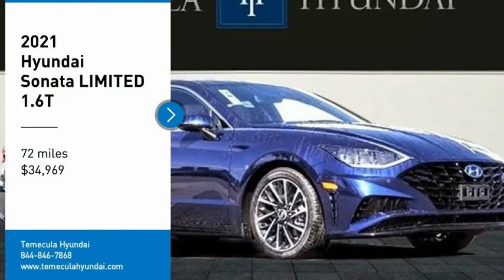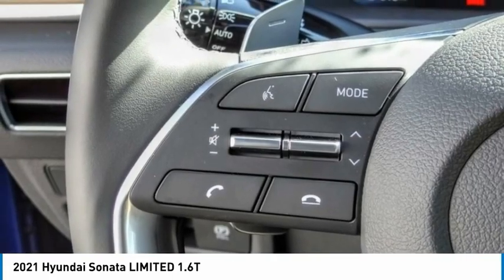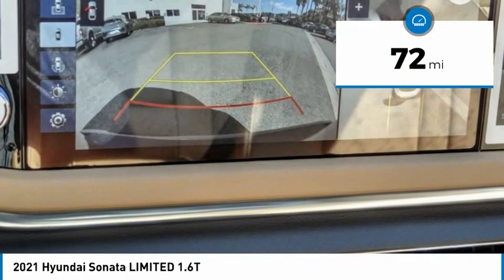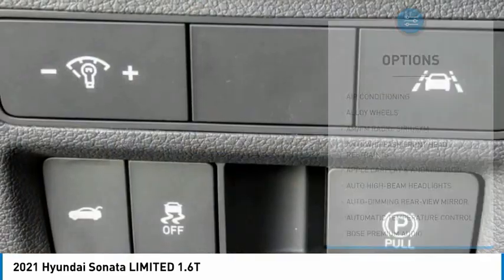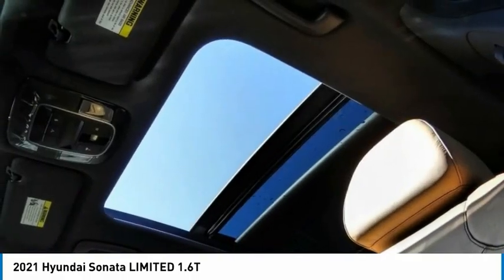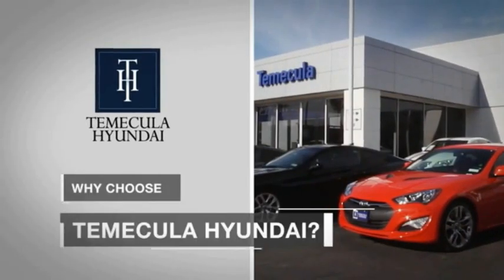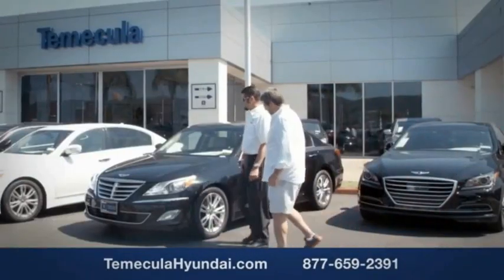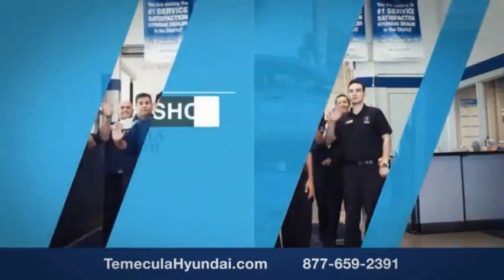2021 Hyundai Sonata TEMECULA MURRIETA MENIFEE HEMET CORONA ESCONDIDO 210357T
2021 Hyundai Sonata LIMITED 1.6T

Temecula Hyundai
27430 Ynez Rd.

TEMECULA HYUNDAI PROUDLY SERVING TEMECULA, MURRIETA, MENIFEE, HEMET, CORONA, ESCONDIDO, AND SURROUNDING SOUTHERN CALIFORNIA LOCATIONS. THIS BLUE 2021 Hyundai SONATA IS EQUIPPED WITH A Engine: 1.6L Turbo-GDI DOHC 16-Valve I4, AUTOMATIC TRANSMISSION, AND RECEIVES AN ESTIMATED 27 City/37 Hwy MPG. 2021 Hyundai SONATA LIMITED 1.6T 2021 Hyundai Sonata Limited Stormy Sea Limited 4D Sedan 1.6L I4 FWD 8-Speed Automatic with Overdrive 27/37 City/Highway MPG All sale prices exclude leases. All prices plus sales tax, license fees, $85 doc fee and any other government fees. Dealer installed accessories extra. Must finance with Hyundai motor finance using standard rates on approved Tier 1 credit. This Vehicle is Located at: Temecula Hyundai, 27430 Ynez Road, Temecula, California 92591. Dealer Installed accessories are optional and may be purchased for an additional charge.All prices subject to government fees and taxes, any finance charges, any dealer document preparation charge, and any emission testing charge.While we make every effort to ensure the data listed here is correct, there may be instances where some of the factory rebates, incentives, options or vehicle features may be listed incorrectly as we get data from multiple data sources. PLEASE MAKE SURE to confirm the details of this vehicle (such as what factory rebates you may or may not qualify for) with the dealer to ensure its accuracy. Dealer cannot be held liable for data that is listed incorrectly. Stock #: 210357T | VIN: 5NPEH4J26MH098322 | 2021 Hyundai Sonata Limited 1.6T POWER PASSENGER SEAT AIR CONDITIONING Temecula Hyundai FOR DRIVERS IN THE GREATER TEMECULA, MURRIETA, MENIFEE, HEMET, CORONA AND ESCONDIDO AREAS, YOUR SOURCE FOR INCREDIBLE HYUNDAI MODELS IS TEMECULA HYUNDAI 27430 YNEZ RD TEMECULA, CA 92591